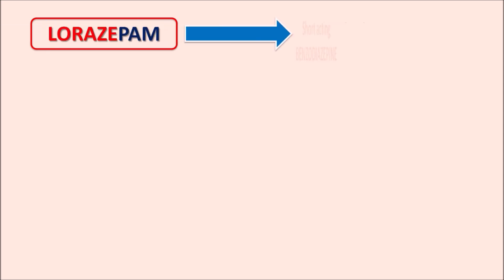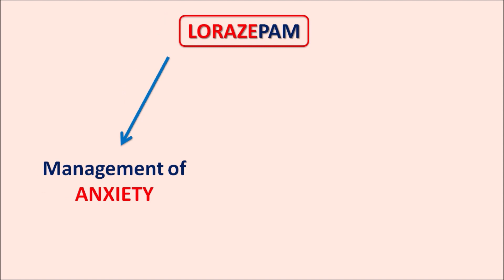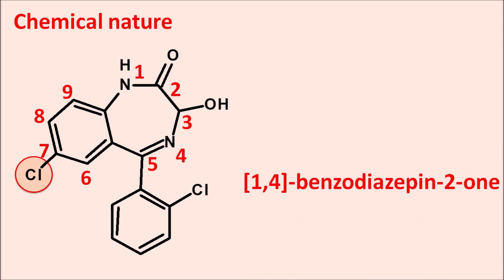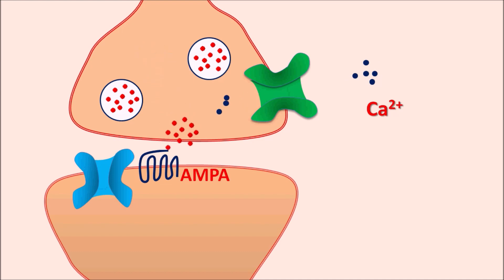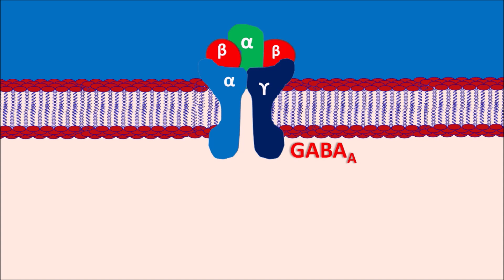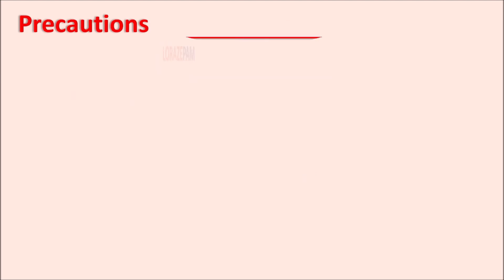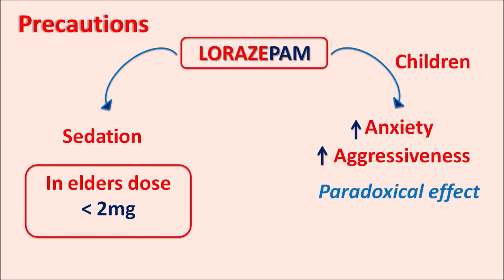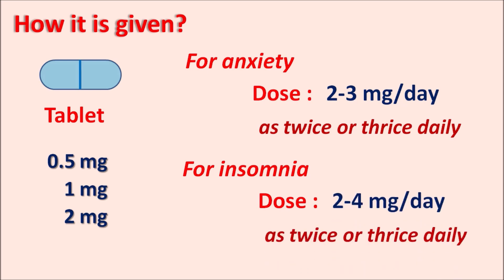Lorazepam 0.5 mg (ativan) - Mechanism, side effects, precautions & uses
Lorazepam is a short acting benzodiazepine that is useful in the management of anxiety disorders. This drug acts as positive allosteric modulator at GABA-A receptors thereby increases the hyperpolarization.

0:00 Introduction
0:07 Lorazepam
2:25 Chemical nature
6:29 Precautions
8:34 Side effects
9:10 How it is given?